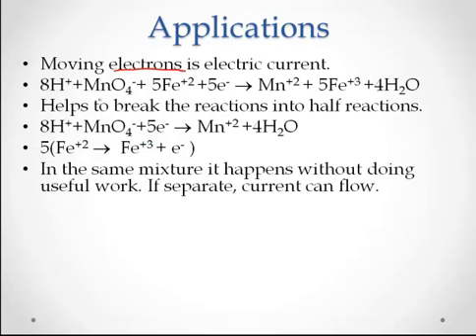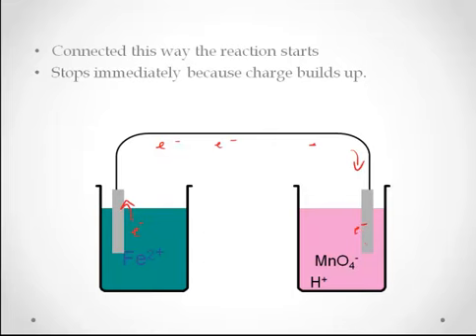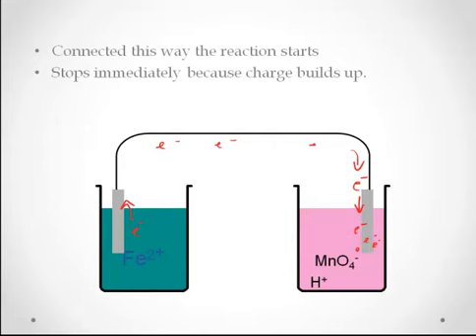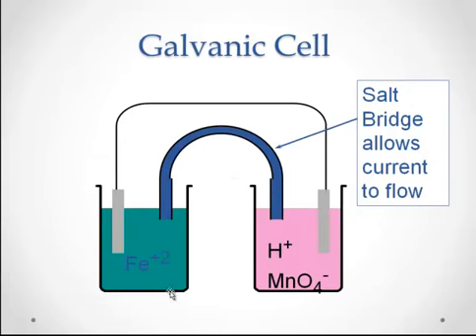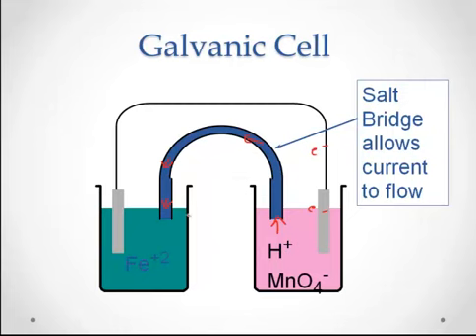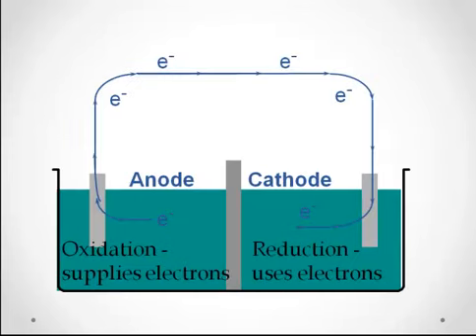Galvanic Cells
17.1